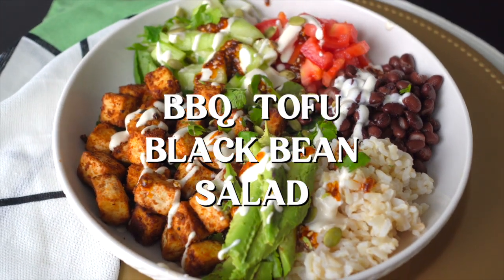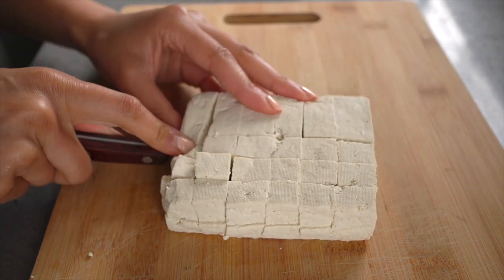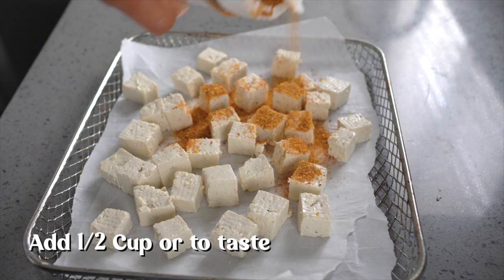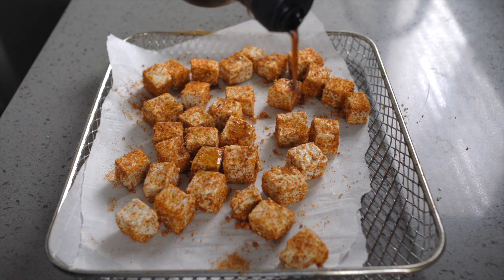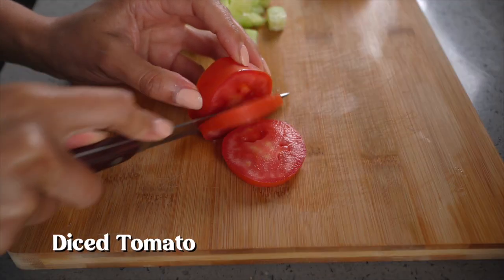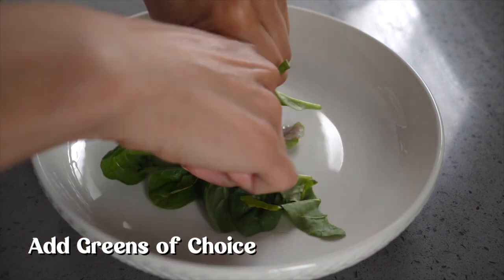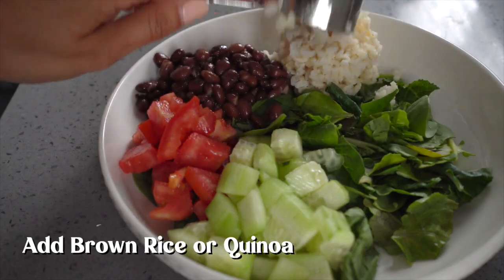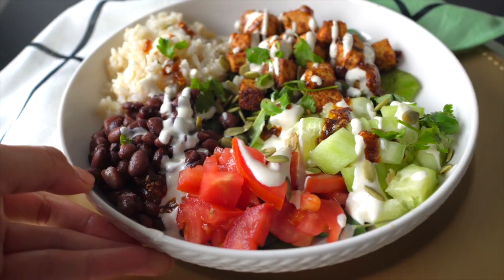The Perfect Summer Salad - Try this Easy BBQ Tofu & Black Bean Salad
Salads don't have to be boring or complicate. Just add your favorite protein, carbs and veggies and you're good to go!

Makes 2 Salads
1 Block Tofu
1/2 Cup Country Life Foods BBQ Tofu Seasoning
1 Tbs Liquid Aminos or Soy Sauce (optional)
1 Cup Cooked Black Beans
Spinach
1/2 Cucumber Diced
1 Diced Tomato
1 Cup brown rice
Cashew Crema as dressing

Press tofu and remove excess moisture, cut into cubes and add some oil and BBQ seasoning, add liquid aminos or soy sauce if desired.
Airfry or bake tofu for 20 min

In the meantime cut veggies and ration out black beans and rice. Add spinach to each plate, add tomatoes and cucumber, beans and rice and
bakes tofu. Add cashew crema dressing on top.